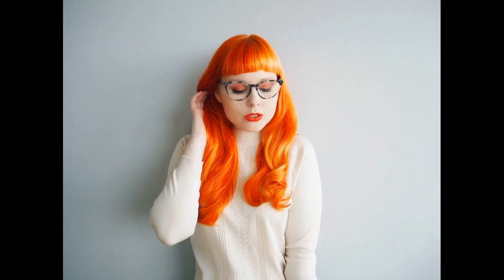To Whom Crazy Orange Hair Shades Suits Best Brands To Buy